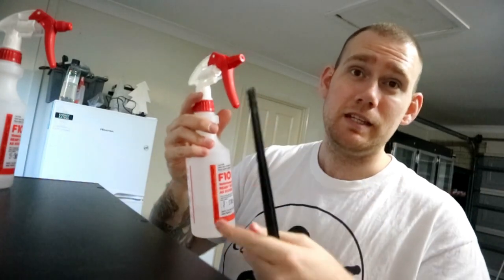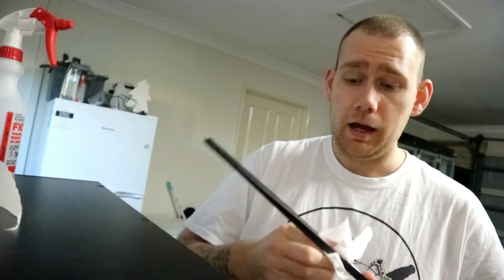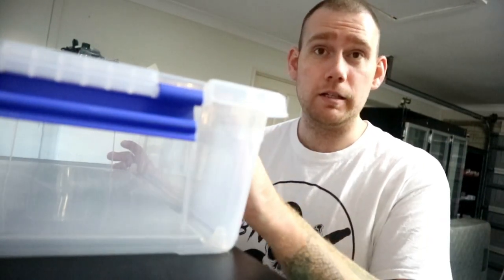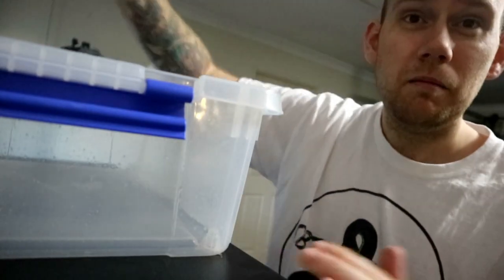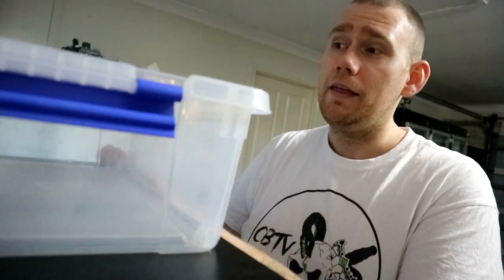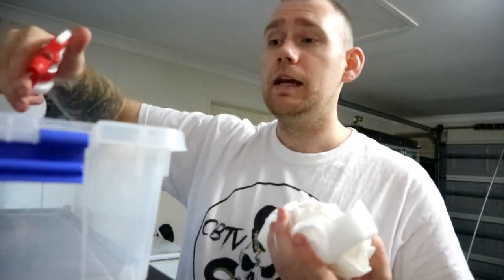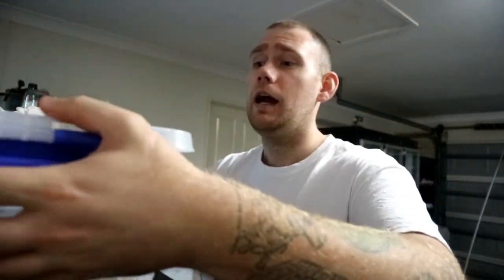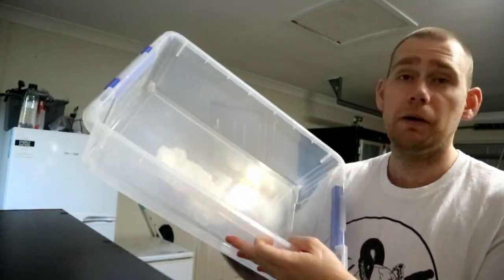HOW TO USE F-10 DISINFECTANT - VLOG #75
Welcome to the VLOG, we all hope your having a fantastic day and while your watching this video don't forget to check out our socials later on and of course subscribe to this channel.